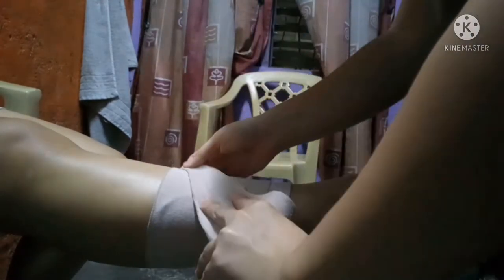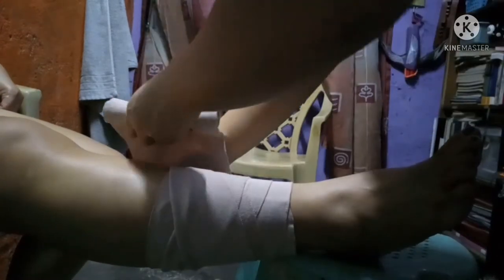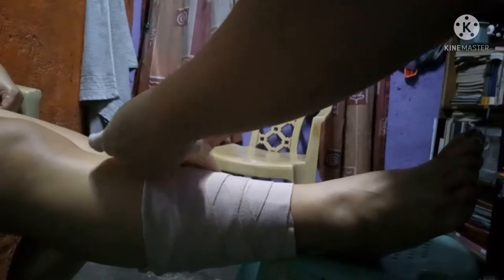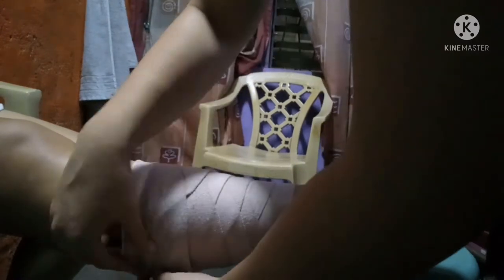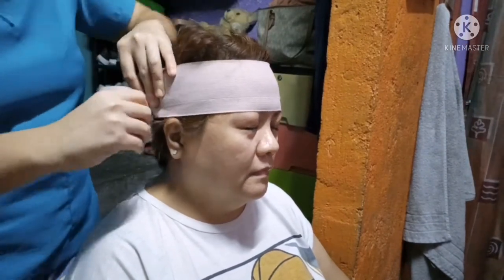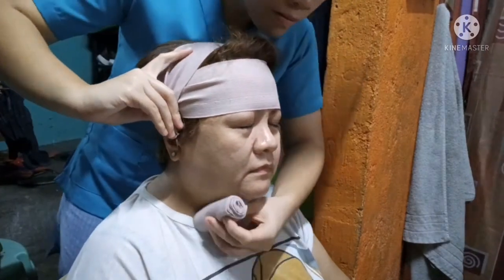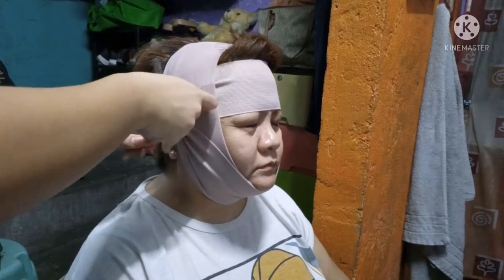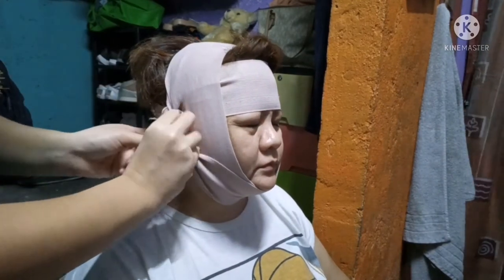BANDAGING TECHNIQUES Elastic Bandage (RETURN DEMONSTRATION)